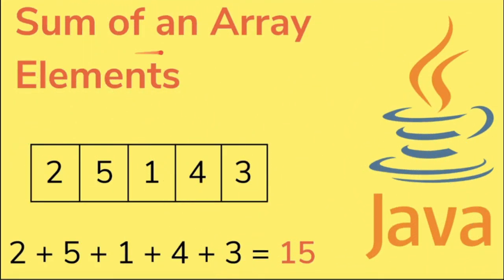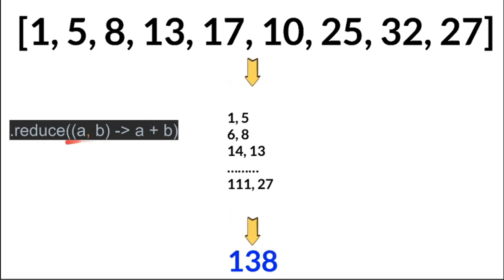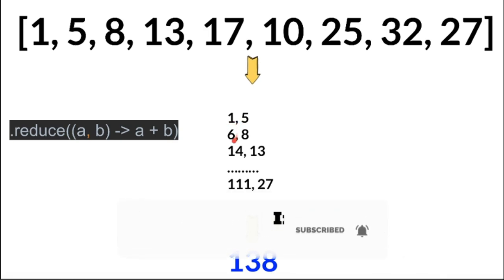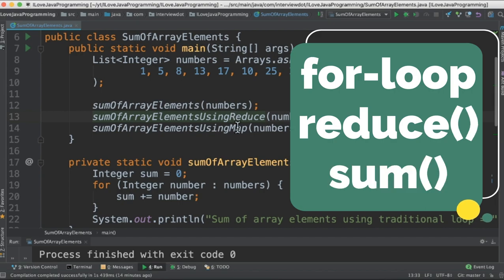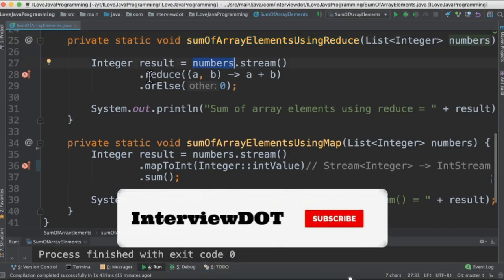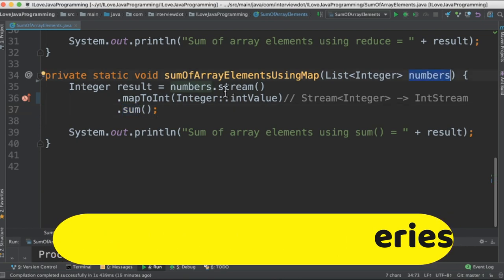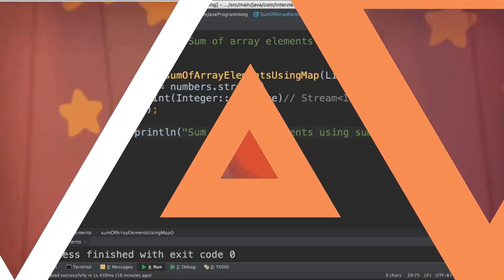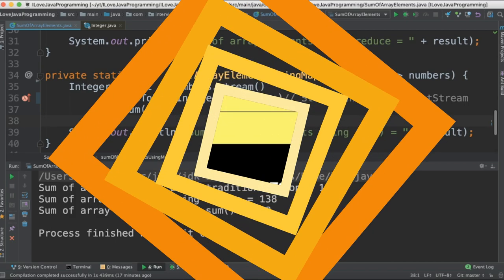Sum Of Array Elements Using Java 8 Stream Reduce | How Reduce Works | InterviewDOT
sum() The Stream API provides us with the mapToInt() intermediate operation, which converts our stream to an IntStream object. This method takes a mapper as a parameter, which it uses to do the conversion, then, we can call the sum() method to calculate the sum of the stream's elements.

Reducing is the repeated process of combining all elements. reduce operation applies a binary operator to each element in the stream where the first argument to the operator is the return value of the previous application and second argument is the current stream element.